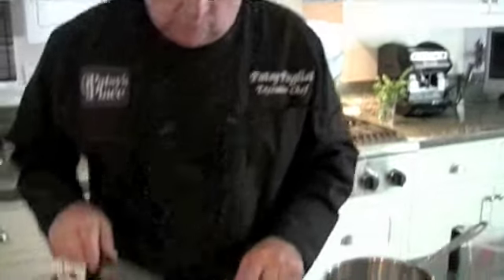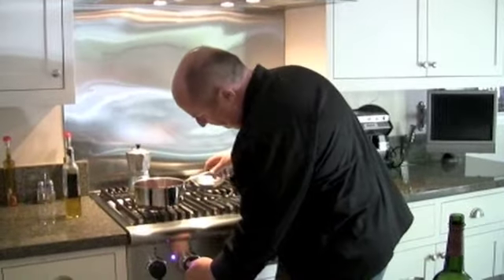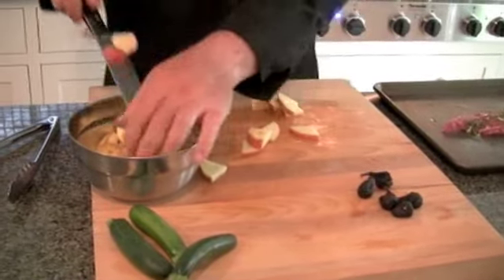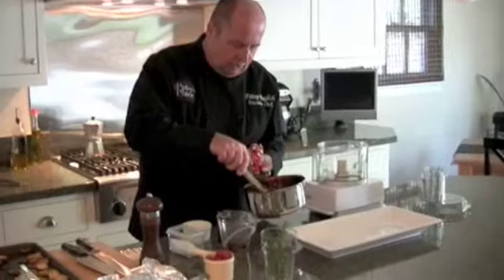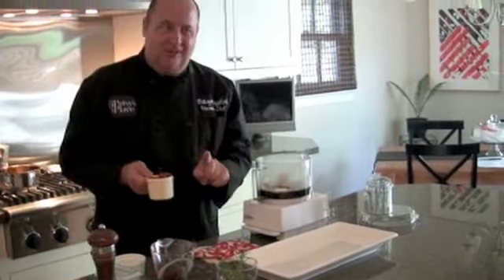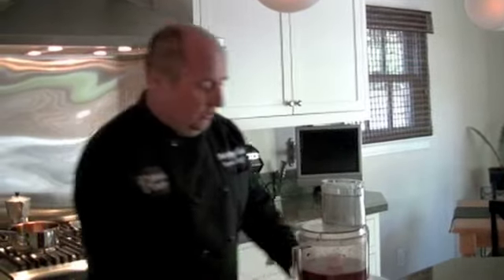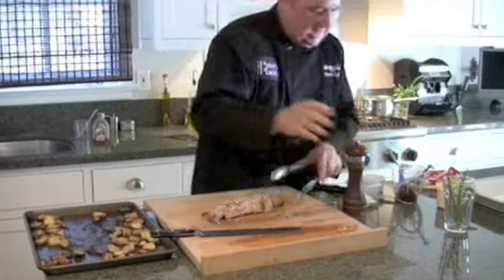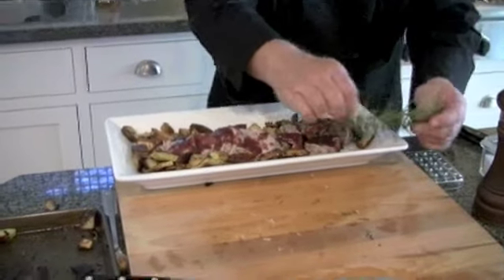Re: Summer Cooking Guru Challenge!!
a pork tenderloin with a sweet port fig sauce